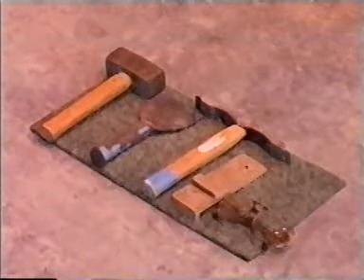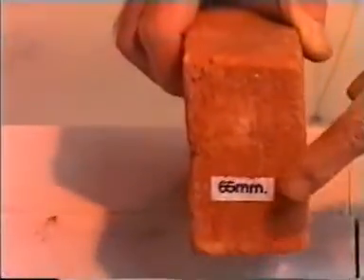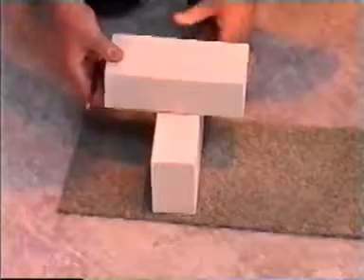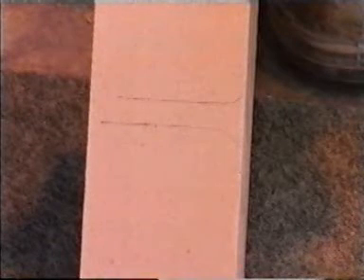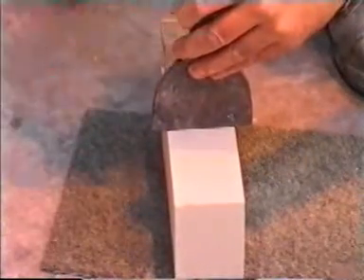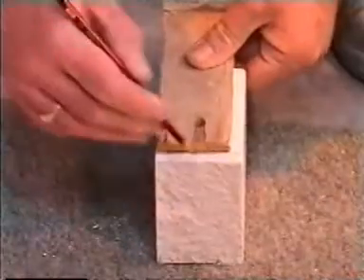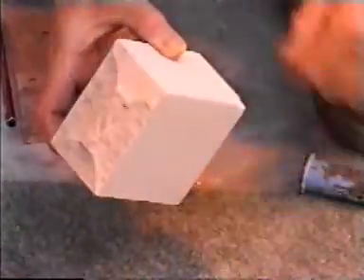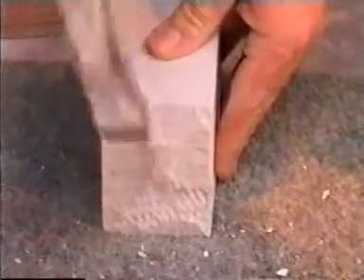10 Cutting and Dressing Bricks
Cutting, dressing, bricks, construction, weymouth college, bricklaying